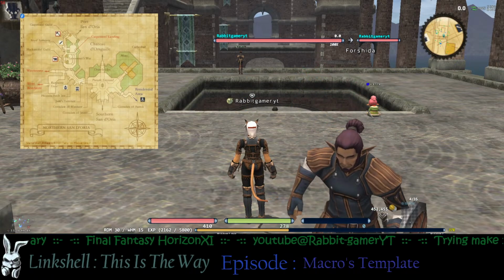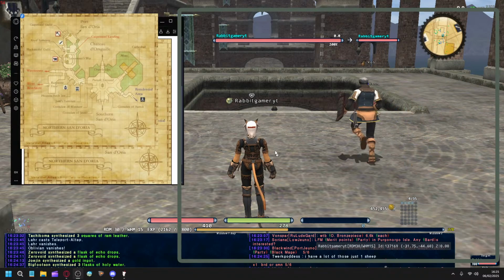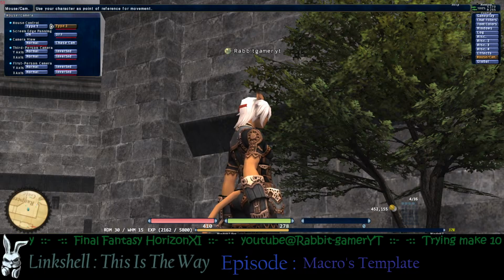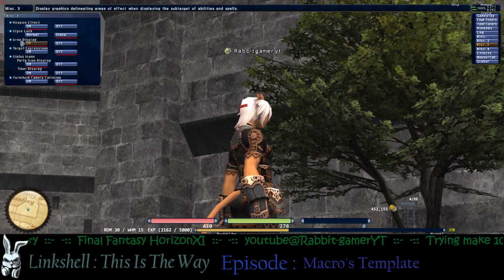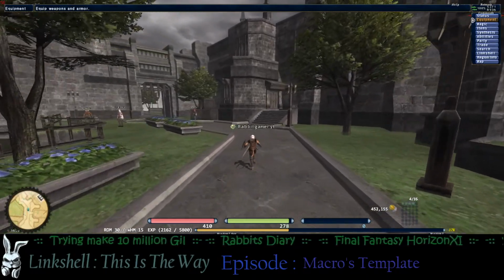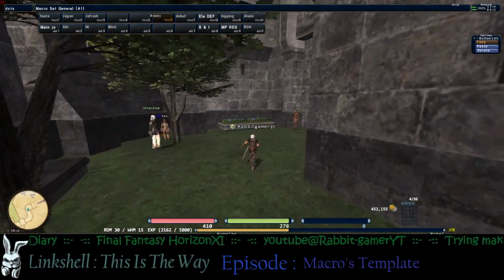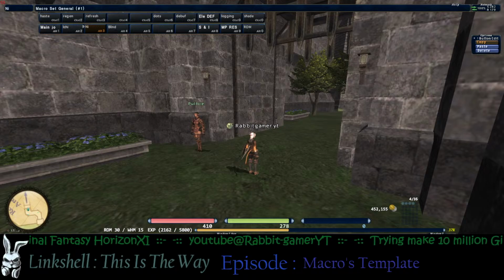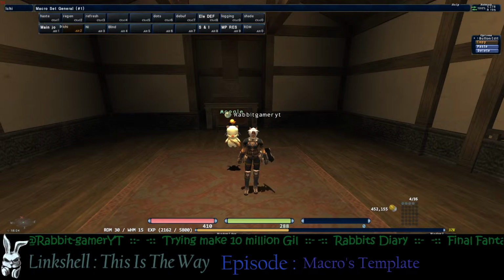Final Fantasy HorizonXI - Rabbits Diary 2025 Live Stream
-::  youtube@Rabbit-gamerYT  ::-  -:: Trying make 10 million Gil  ::- -:: Rabbits Diary ::-
-:: Macros template ::-